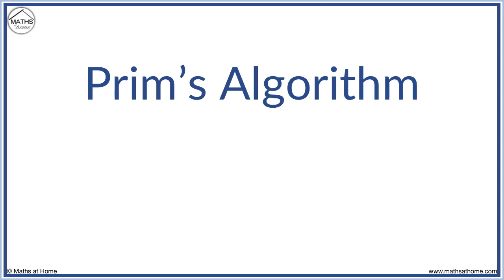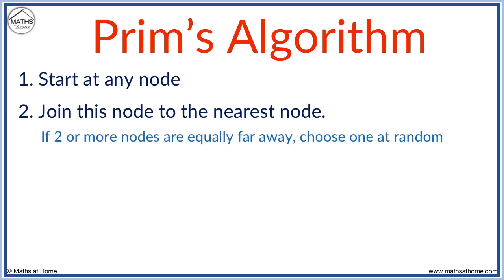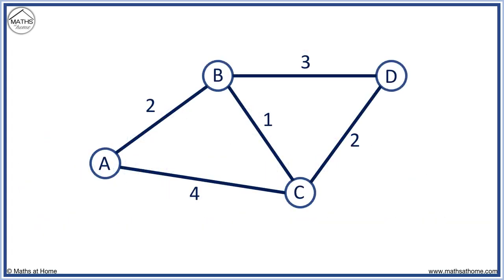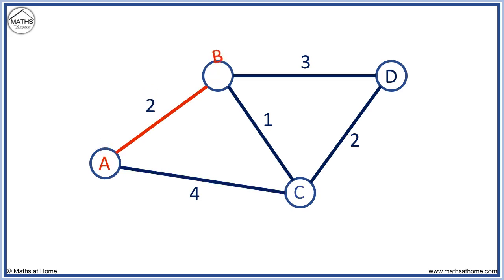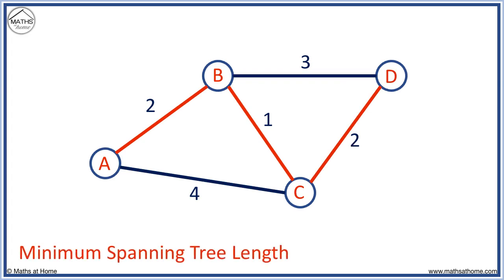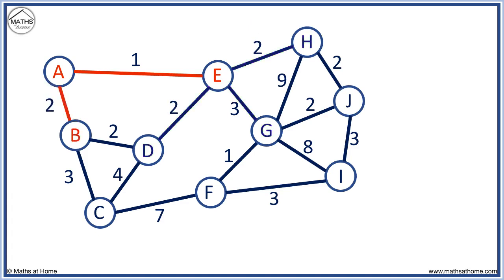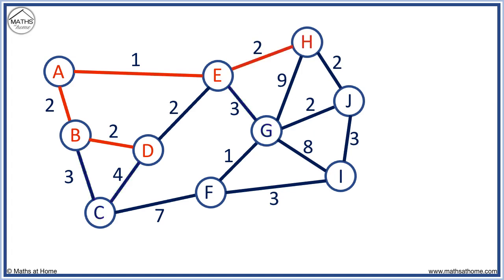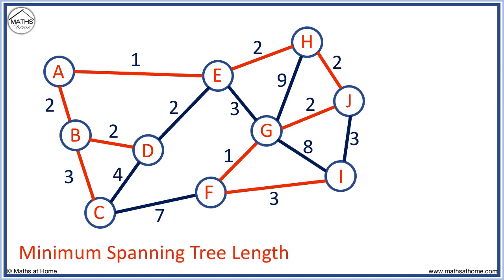How to do Prim's Algorithm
The full lesson and more can be found on our

In this lesson we learn how to do Prim's algorithm step-by-step using examples.